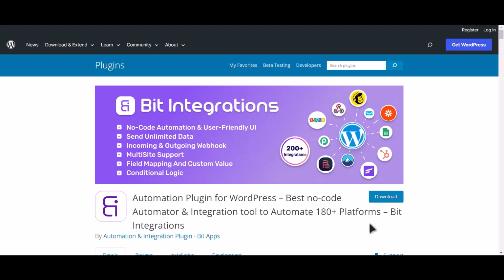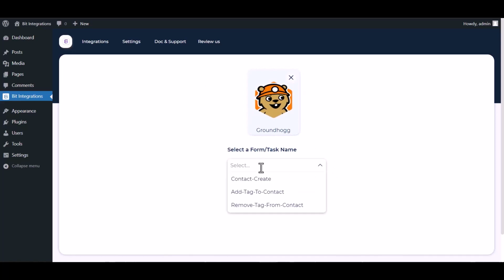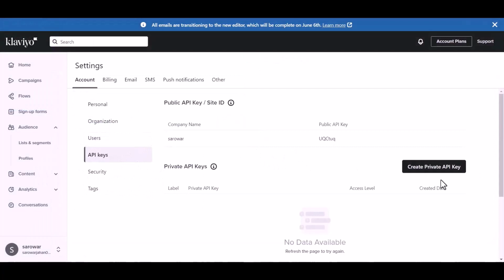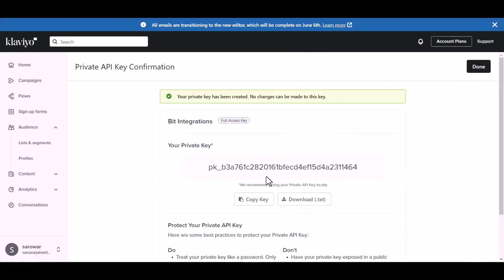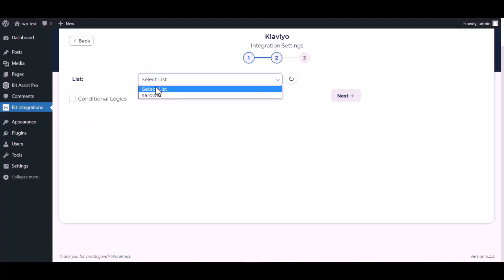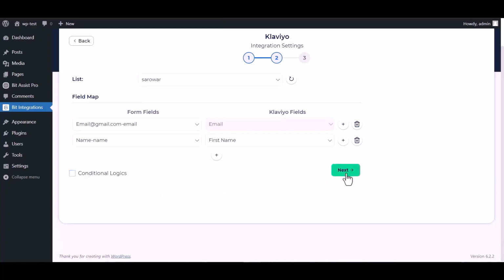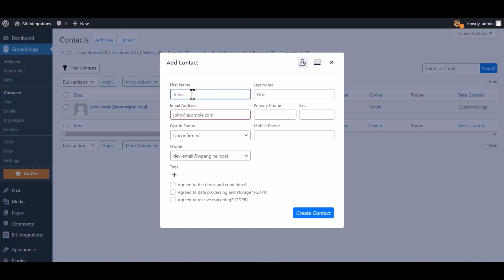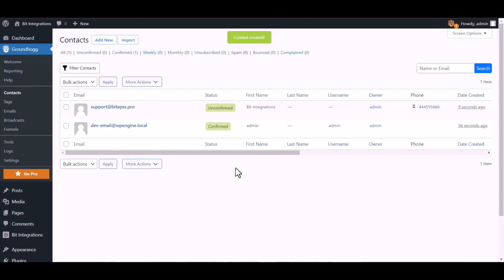(Free) Integrating Groundhogg with Klaviyo | Step-by-Step Tutorial | Bit Integrations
Welcome to our latest tutorial, where we'll uncover the magic of seamless data integration! In this video, we'll guide you through the step-by-step process of integrating Groundhogg with Klaviyo, the powerful Marketing Automation for Email Marketing platform, using the versatile Bit Integrations WordPress plugin.

Discover how to effortlessly store, host, and sync your Groundhogg data, submissions, and uploads with Klaviyo, elevating your email marketing strategies and harnessing the convenience of personal cloud storage.

Key Highlights:
✅ Detailed tutorial on integrating Groundhogg with Klaviyo using Bit Integrations for WordPress.

Whether you're a blogger, business owner, or email marketing enthusiast, this integration empowers you to effortlessly manage, host, and sync your Groundhogg data, submissions, and uploads with Klaviyo's email marketing platform. Join us now to experience the efficiency of seamless data integration!